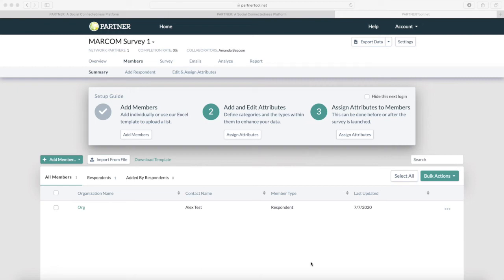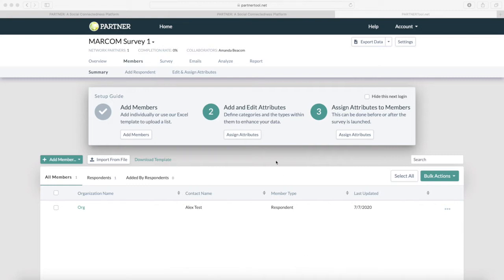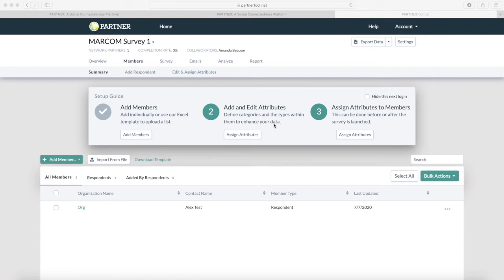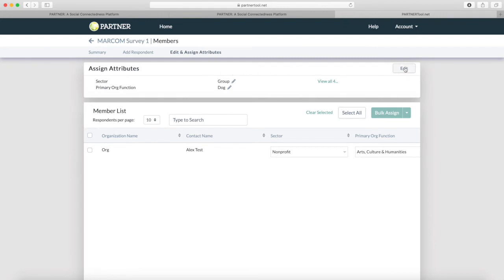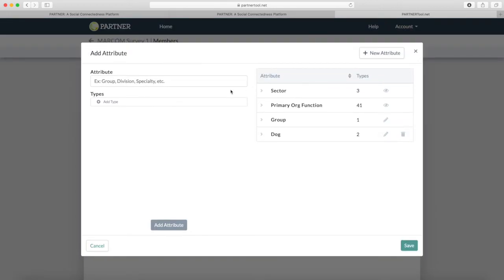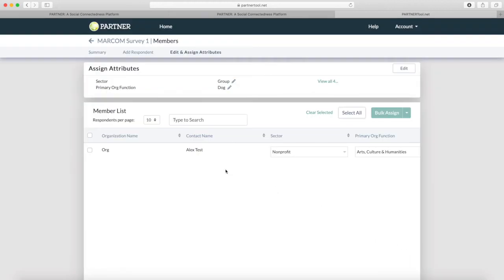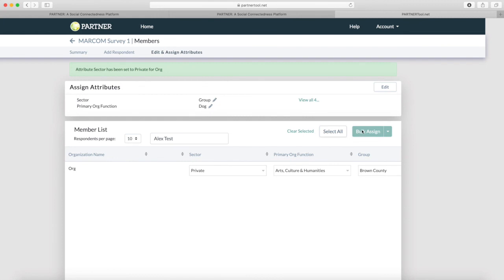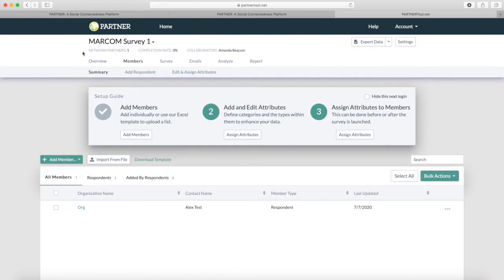PARTNER Video Tutorial 3: Creating & Assigning Member Attributes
In this Video Tutorial we demonstrate how to create attributes, used to categorize your network members, and assign them in the PARTNER Platform.